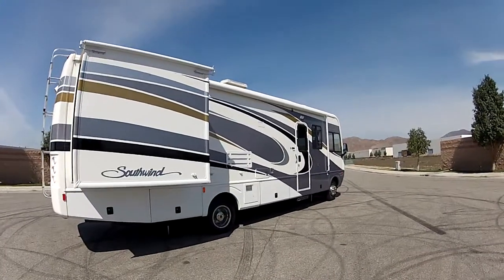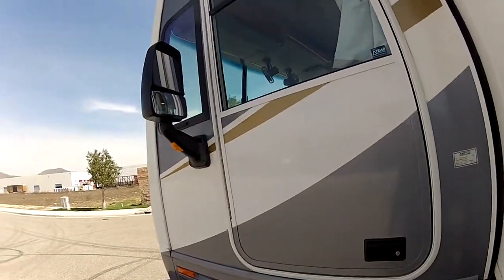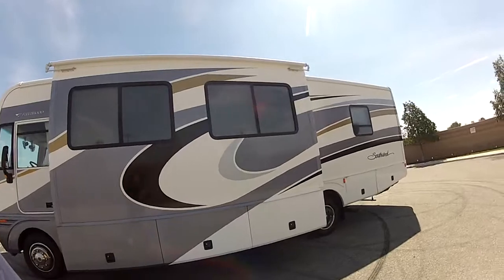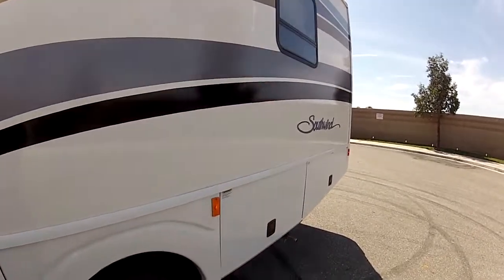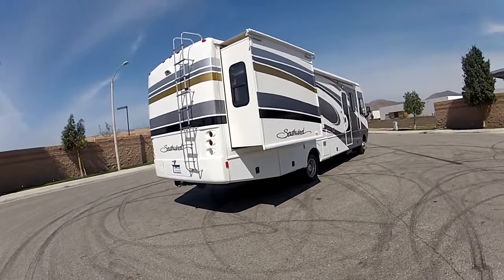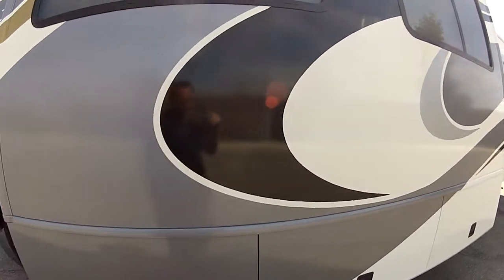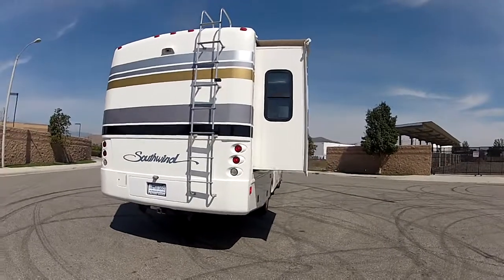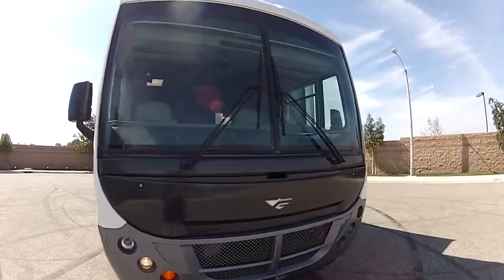Outside Body Tour Southwind 32VS